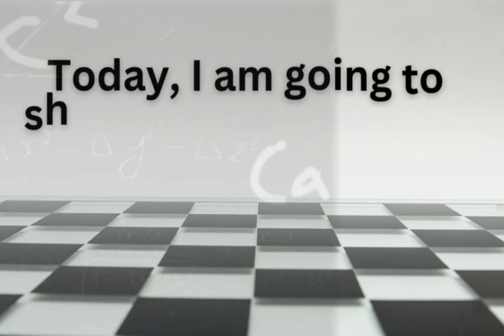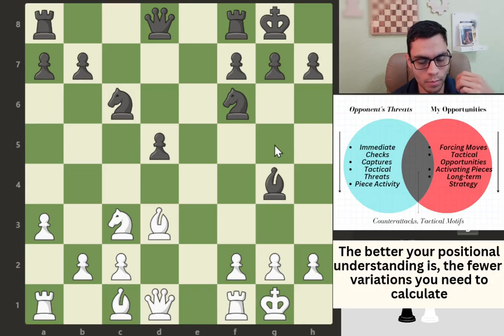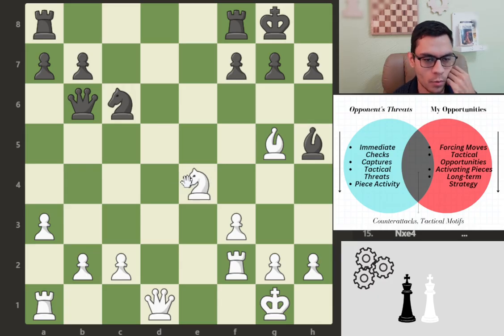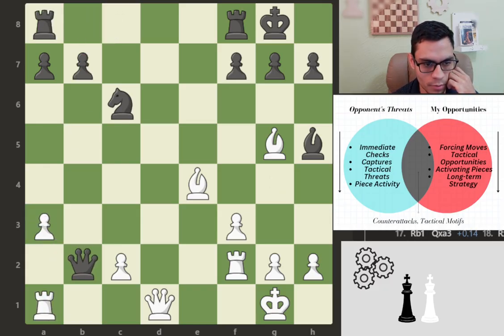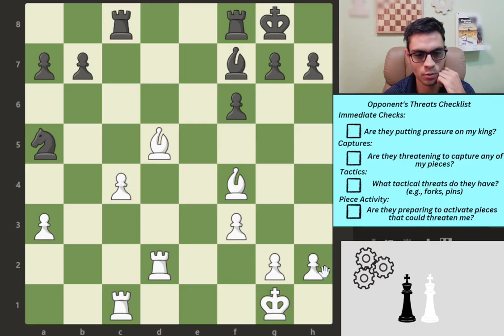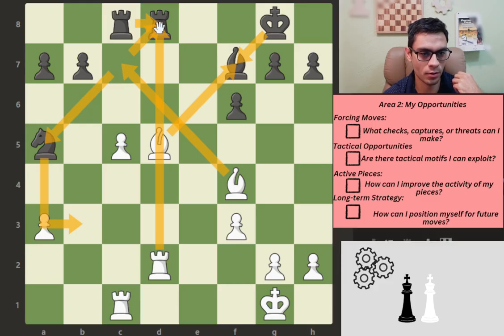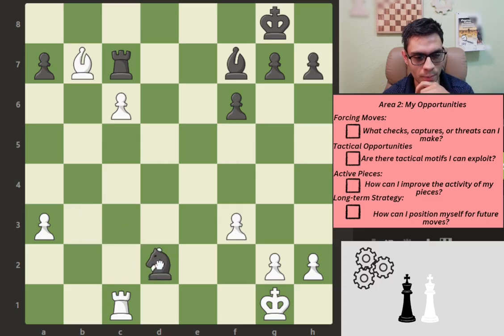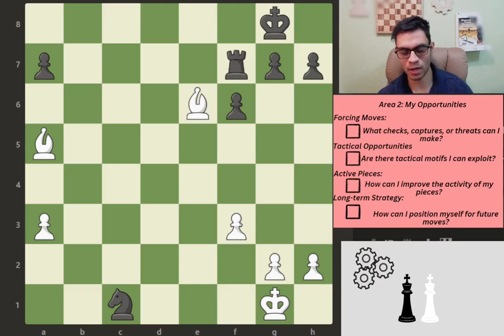Improve At CALCULATION: Lessons from Magnus Carlsen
Dive into the world of chess calculation with an in-depth analysis of key principles and techniques, inspired by a brilliant game of Magnus Carlsen. Learn how to evaluate positions, anticipate opponents' moves, and make strategic decisions with precision. Whether you're a beginner or an advanced player, this video will enhance your understanding of the game and improve your skills on the board.

Timestamps

0:00 Intro
0:57 Diagram
1:45 Open Sicilian
2:52 Tip 1 When do we start calculating
5:44 Avoid One-move blunders.
6:34 Why would I not make that move
11:32 Opponent's Threats Checklist
15:56 Calculating My Moves Checklist
17:30 Visualization